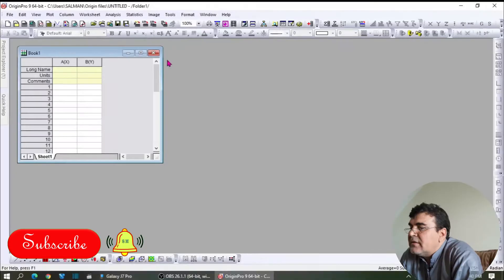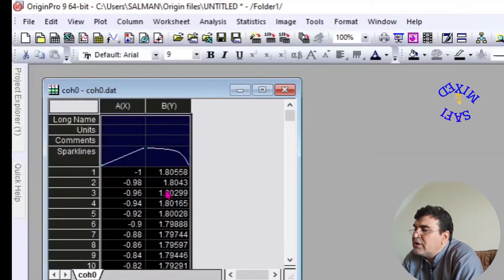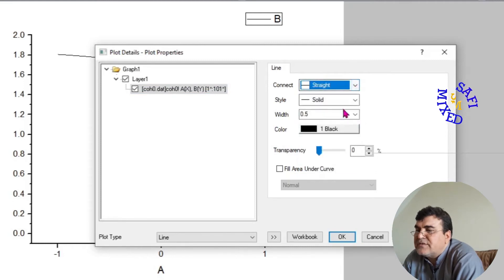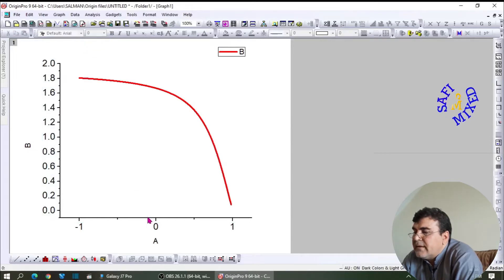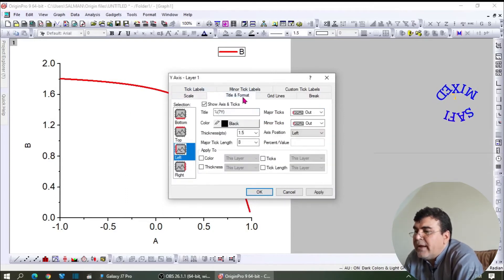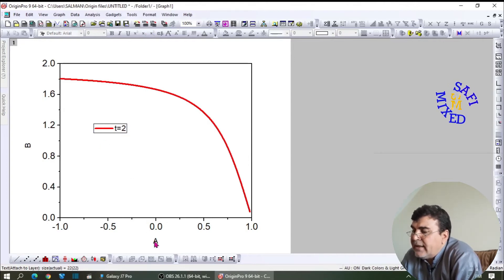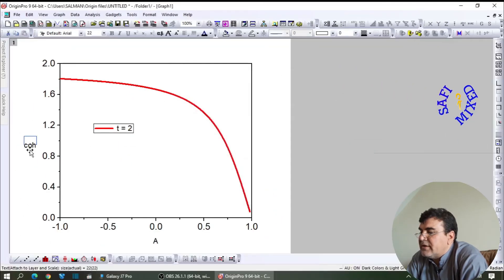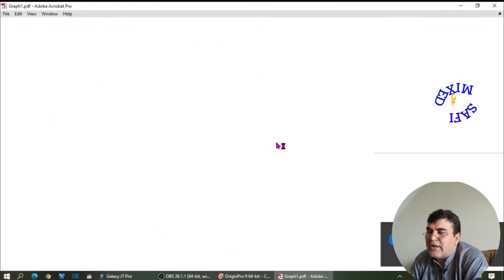Plotting data with Origin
Plotting single data file, editing curve in origin,

You might be interested in the following
Plotting with Mathematica through For loop

Plotting with Mathematica